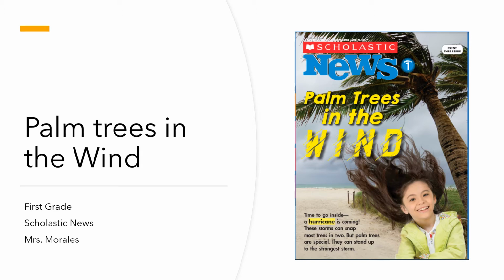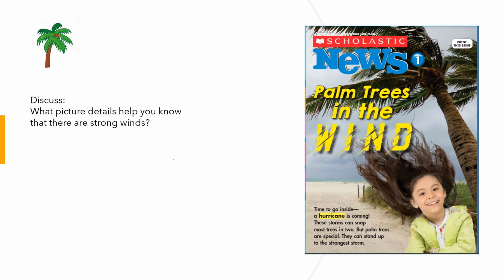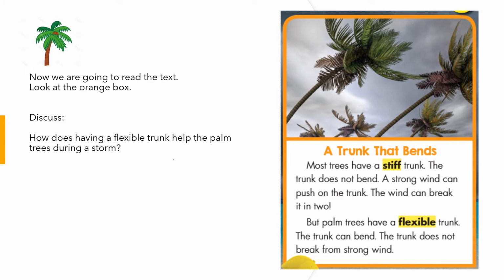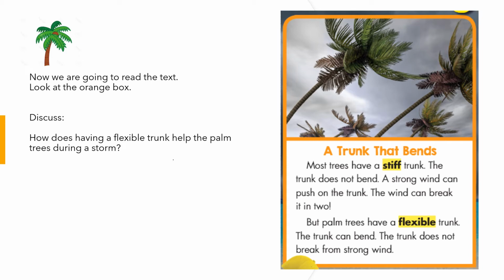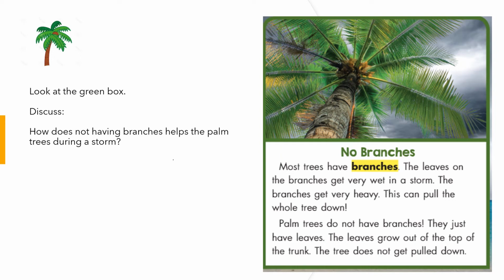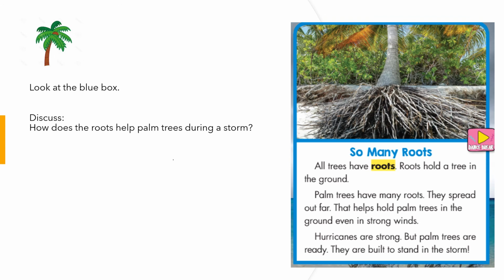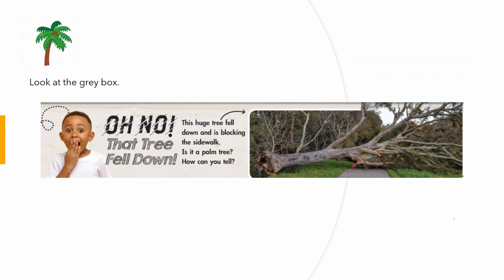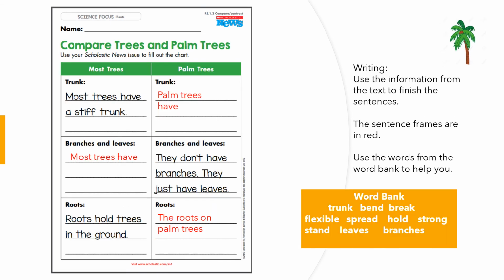May 4- May 8 ESOL Reading- Teacher Video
1st Palm trees Scholastic News by Mrs. Morales